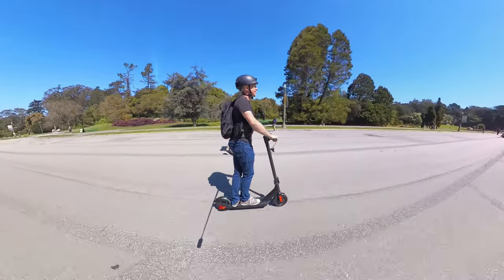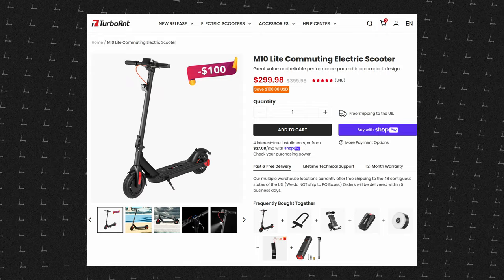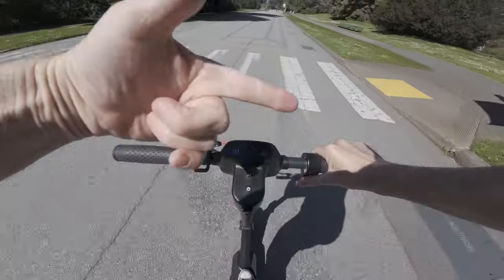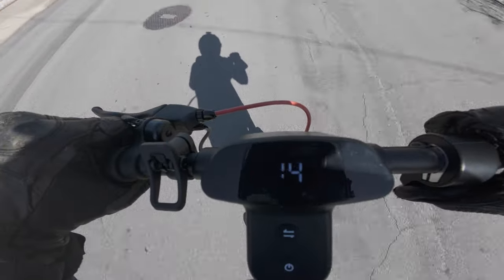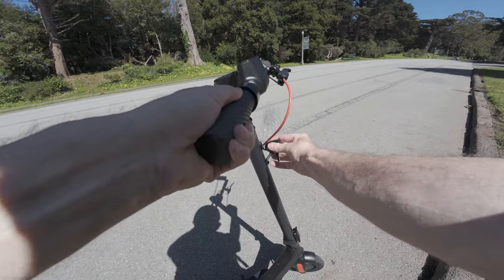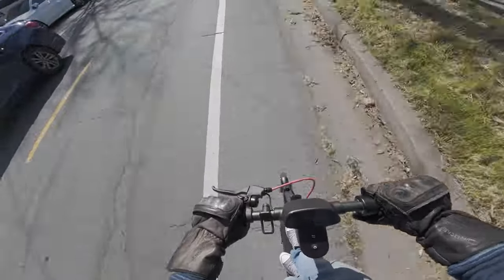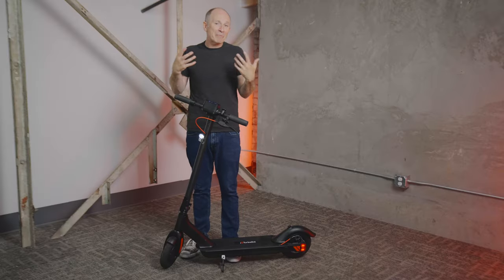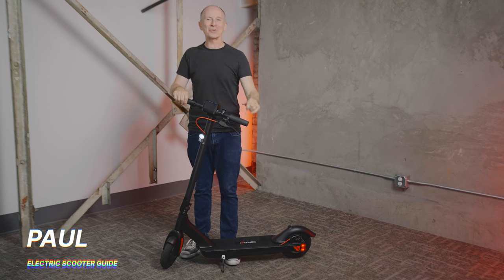Best Range-Per-Dollar We've Ever Tested! - TurboAnt M10 Pro Electric Scooter Review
Turbo Ant Ups the Ante with a Pro version of their popular M10. More Range, More top speed, and of course more money, but still affordable.

🛴Turboant M10 Pro🛴
🎟️Get $10 OFF with Code ESG10